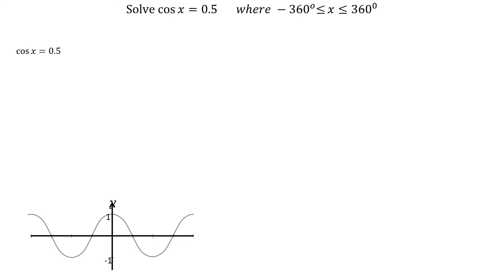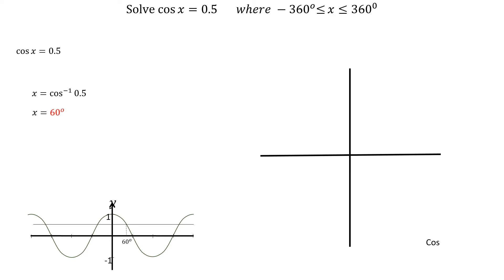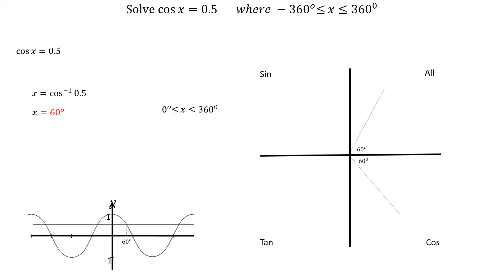Solve cos x = 0.5 in degrees using quadrant rule - Practice Question with Answer - Melissa Maths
How to solve cos x = 0.5 between -360 and +360 degrees using the cast diagram

solve cos x = 1/2

Trigonometry Essentials Practice Workbook with Answers
McGraw-Hill Education Trigonometry Review and Workbook